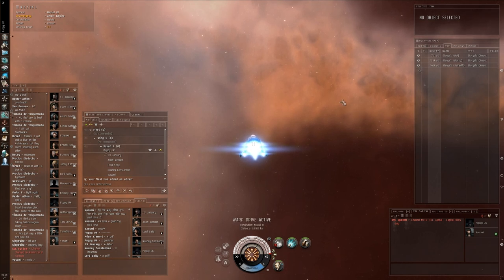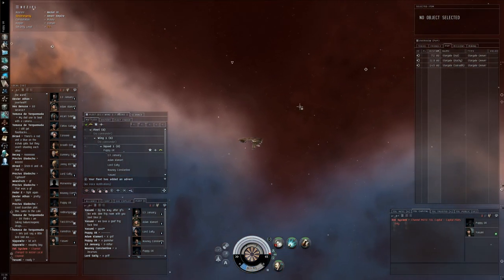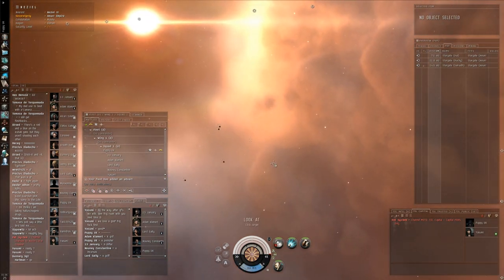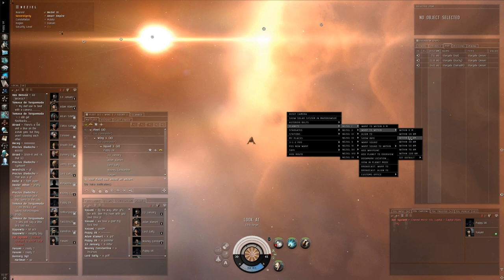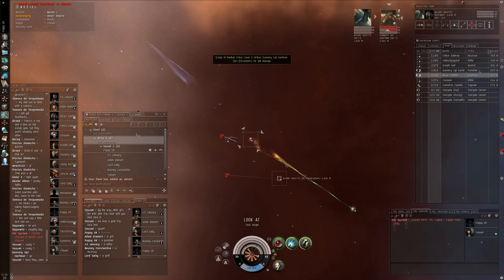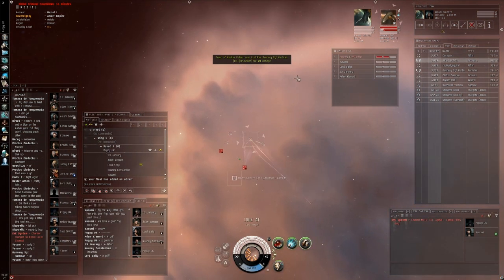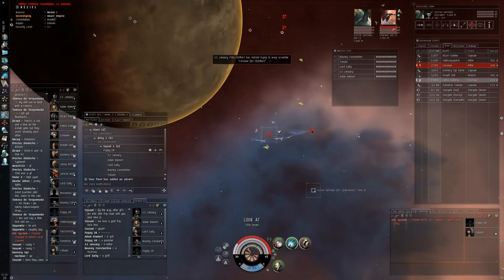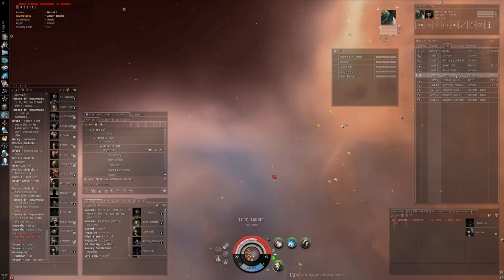EvE Online Fleet - Frig Fight 5v7 [Eve Co Pilot]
Tutorial - Frig Fight - Mainly for the lols, the opponents were a out looking for some frig pew, so we have them a fair fight... ish...